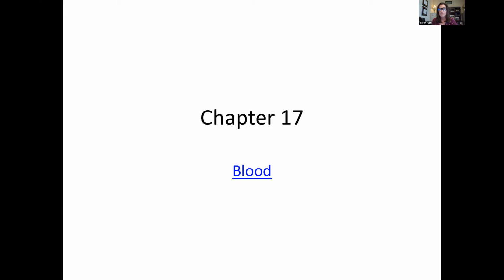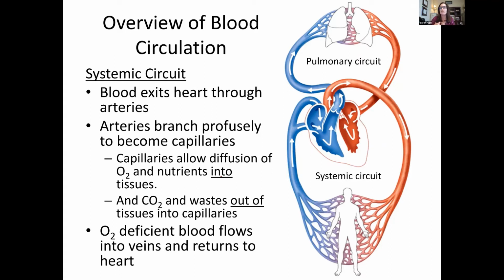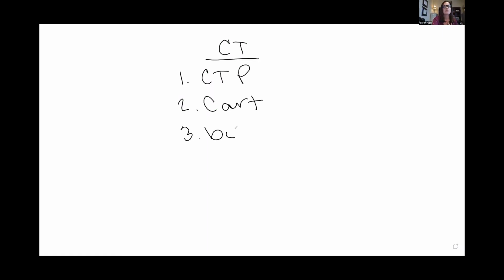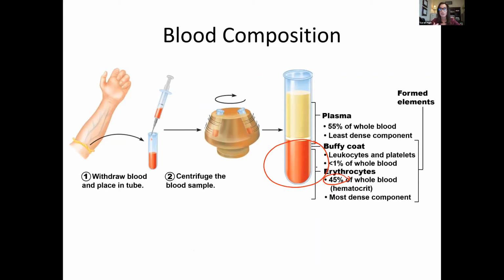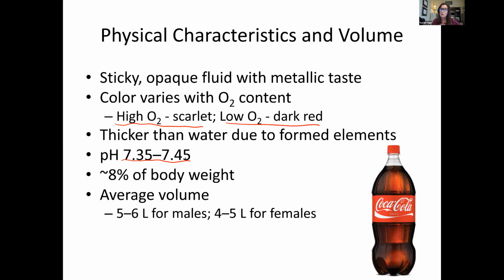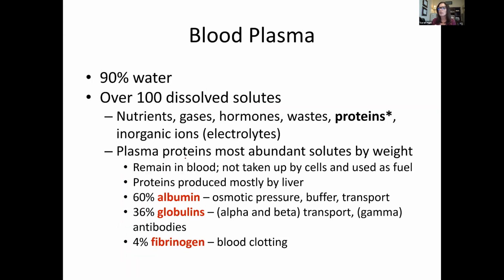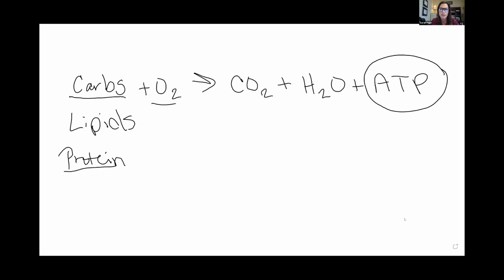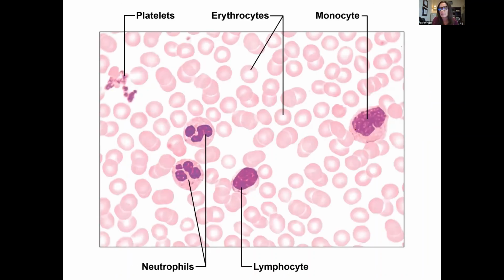Chapter 17 Part A (Blood Overview)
This video walks through the beginning of chapter 17 (blood).  It includes blood components, physical characteristics, and functions of blood.